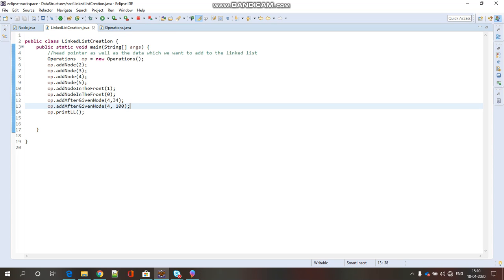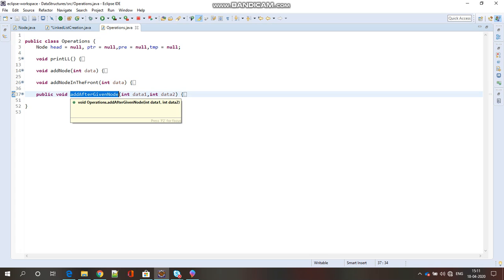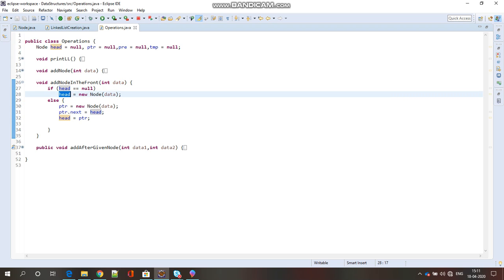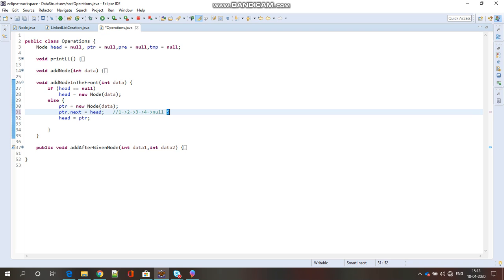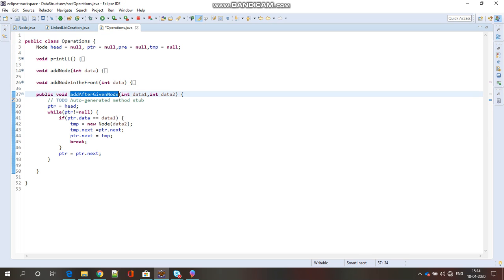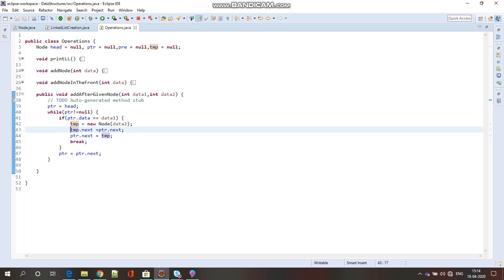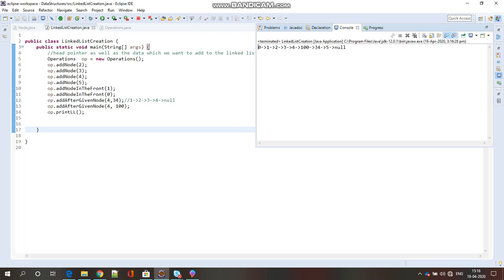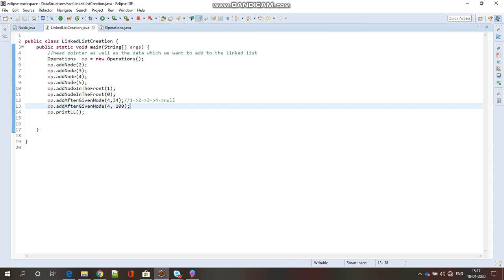Adding the Node at the beginning of the List and After given Particular Node Data Structures-3